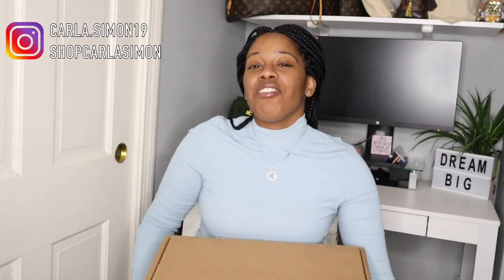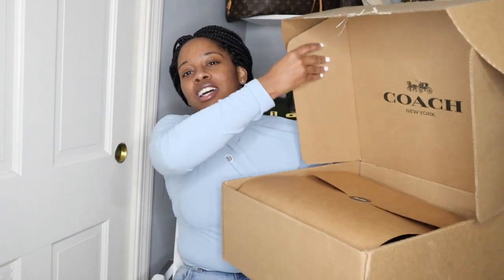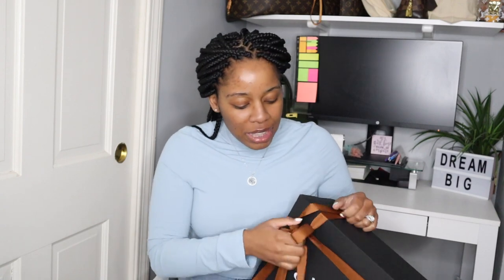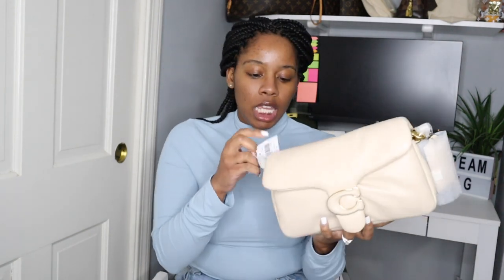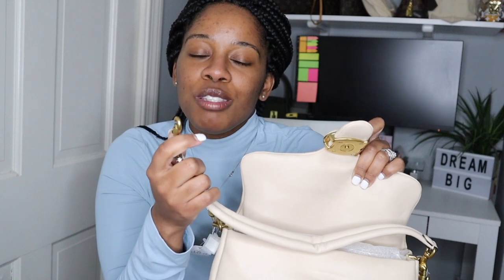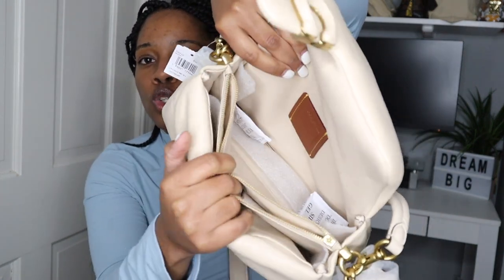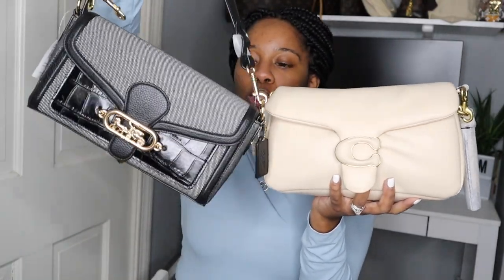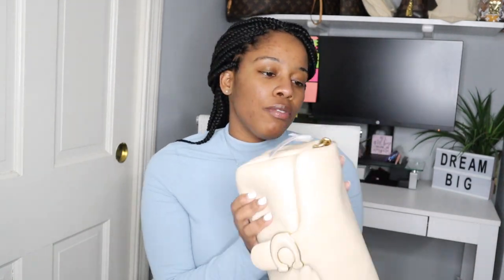COACH PILLOW TABBY 26 HANDBAG UNBOXING| whyyyyyyy?? Should you or Shouldn't you get it for $500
In todays video I UNBOX the LATEST MUST HAVE HANDBAG TREND, the COACH PILLOW TABBY SHOULDER BAG 26. I share the bag price, I share a overall review on the bag, and just know that the Coach Pillow Tabby comes in other colors. As you all know, I love Coach Handbags, so how could I not get this one. Hope you enjoyed this video.

PRODUCTS USED